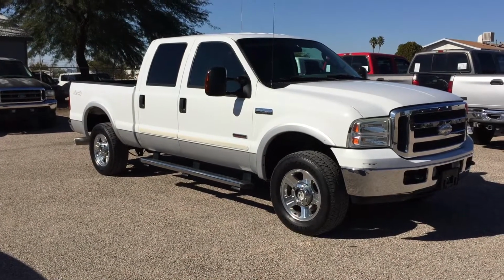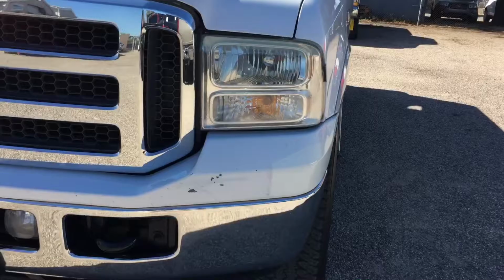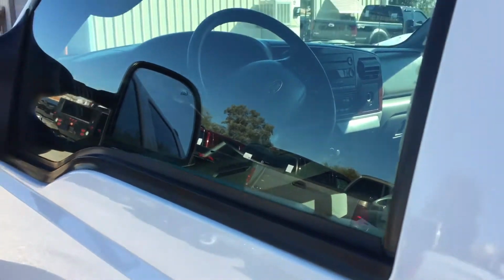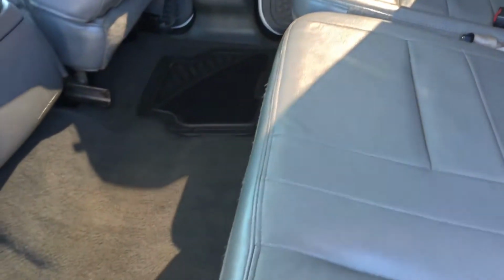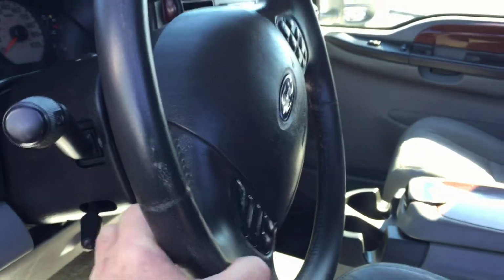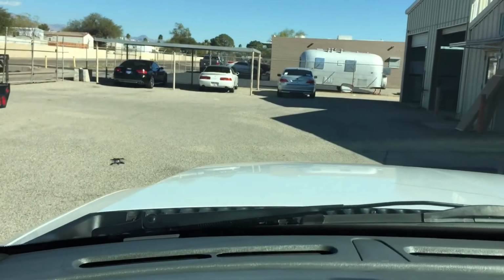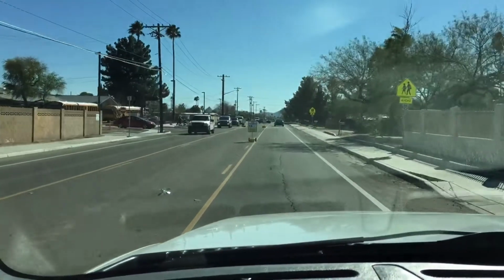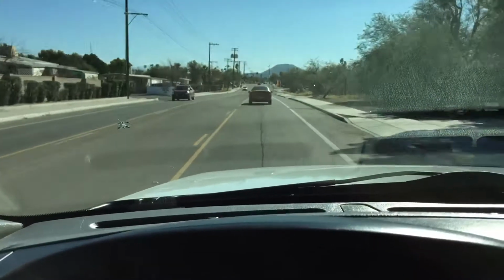2005 Ford F250 Wheel Kinetics